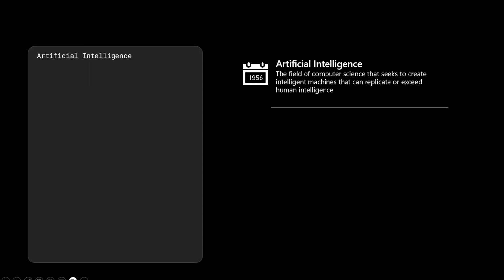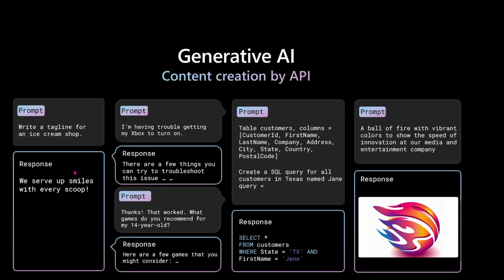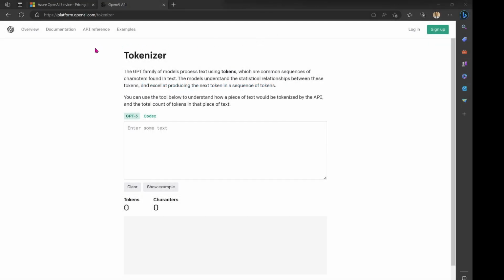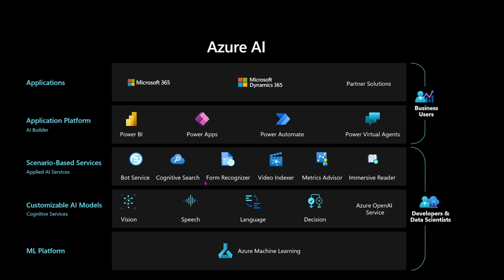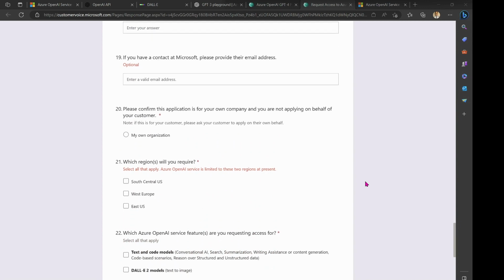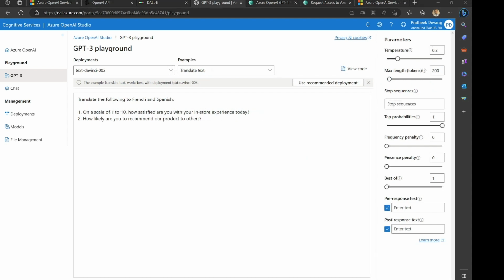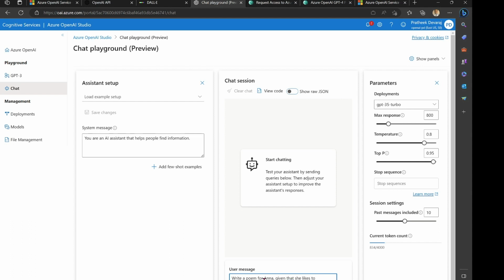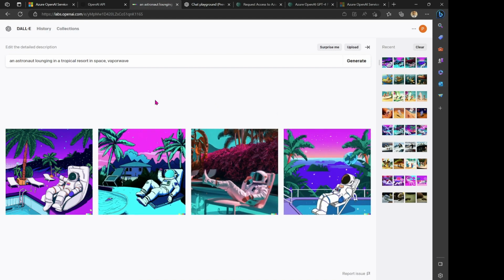Azure OpenAI & ChatGPT overview with demos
0:00 - Introduction
0:30 - History of AI
2:53 - OpenAI in the news
3:33 - OpenAI + Microsoft partnership
5:50 - Different OpenAI models & prompt examples
7:47 - GPT3 & Codex family of models and their applications
11:23 - GPT3 Tokens limits
12:27 - What are tokens? & OpenAI tokenizer
13:40 - Azure OpenAI pricing
16:33 - GPT3 prompt design example
17:33 - Azure AI service stack
20:43 - Responsible AI
22:17 - Azure OpenAI data usage
23:08 - OpenAI Use Cases
23:44 - Request Access to Azure OpenAI
25:14 - GPT4 Request form
25:36 - Azure OpenAI portal demo
34:42 - ChatGPT demo
40:57 - Dall-E model (text to image)
42:45 - Conclusion